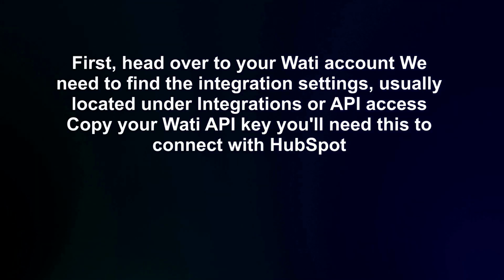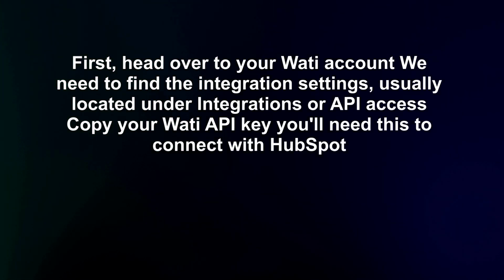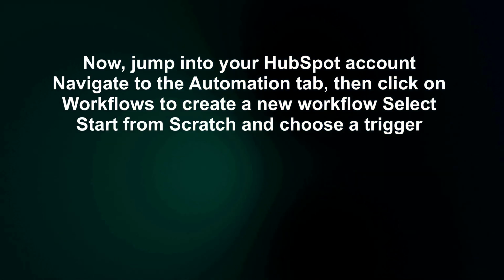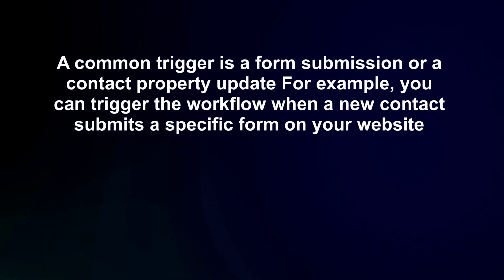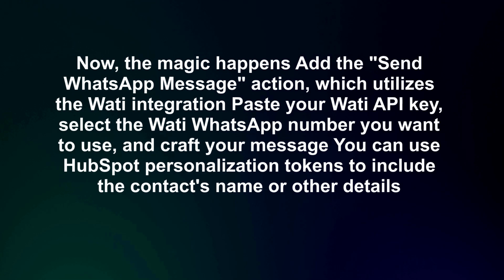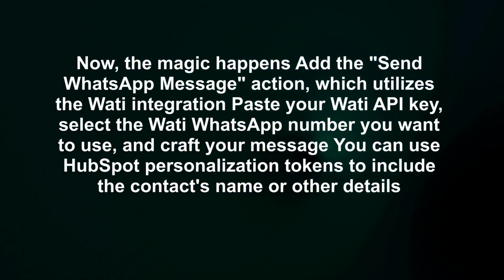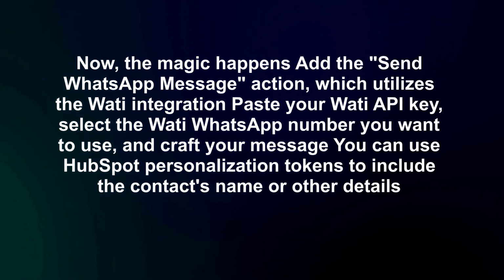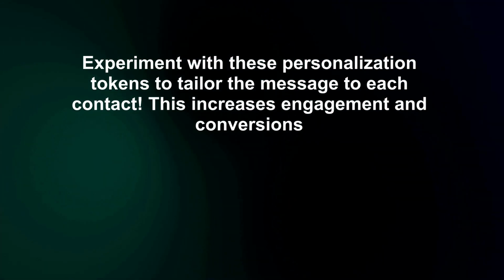How to Create Automation Flow with Wati and Hubspot - GUIDE!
How to Create Automation Flow with Wati and Hubspot describes how to design automated workflows linking Wati and HubSpot, allowing for streamlined marketing and sales processes, personalized customer interactions, and efficient lead management.

00:00 Intro
00:06 Finding Wati API Key
00:14 Creating New HubSpot Workflow
00:21 Choosing a Workflow Trigger
00:28 Adding If/Then Branch
00:35 Sending WhatsApp Message via Wati
00:45 Personalization Tokens
00:52 Activating the Workflow